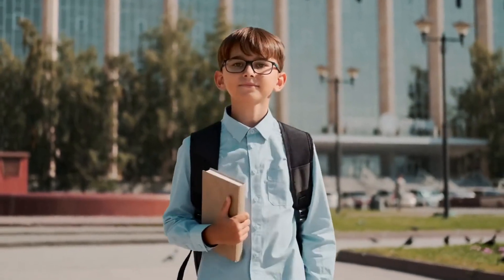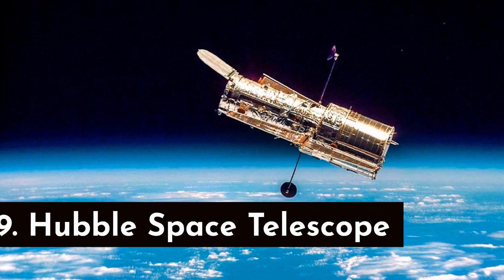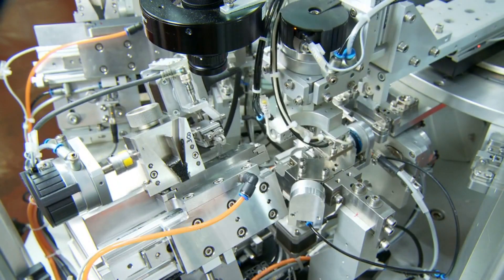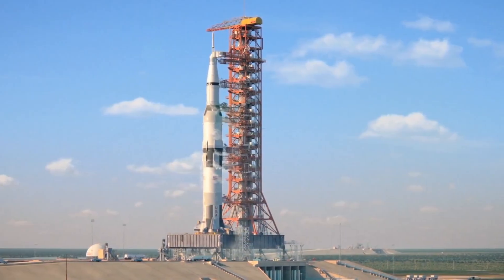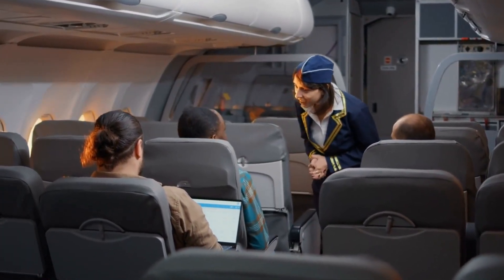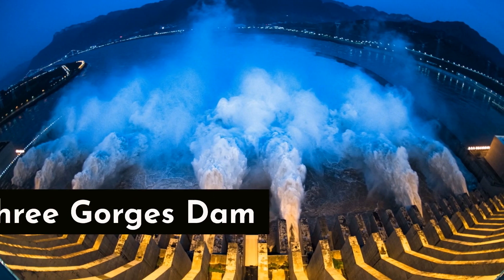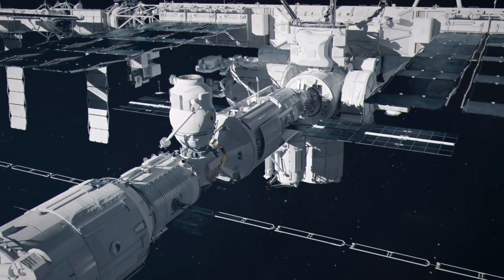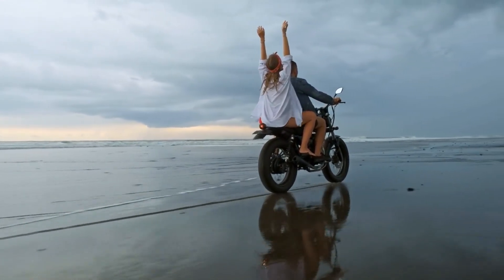10 Most Complicated Machines Ever Built By Humans | Wonders of Human Engineering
Exploration of 10 Most Complicated Machines Ever Built By Human. See the wonders of Human Engineering.

Join us at simple but interesting @simplebutinteresting989 on an awe-inspiring journey as we delve into some of the most mind-blowing and complex machines ever built. Discover the ingenuity behind the Boeing 787 Dreamliner, Hubble Space Telescope, ITER, LSST, Saturn V Rocket, Airbus A380, CMS Experiment, Three Gorges Dam, ISS, and Large Hadron Collider.

Experience the marvels of space exploration and cutting-edge technology that have propelled us to new frontiers. From advanced materials to sophisticated scientific instruments, witness how these engineering marvels have revolutionized space missions and renewable energy projects.

Prepare to be amazed as we unlock the mysteries of the universe through particle collisions and push the boundaries of human potential. These global engineering projects showcase the heights of human innovation and the relentless pursuit of scientific advancements.

Join us on this extraordinary journey through the wonders of engineering, where Complicated Machines meet the boundless possibilities of human ingenuity. Are you ready to be inspired by the incredible achievements of humankind?